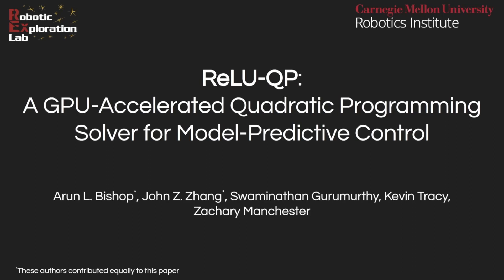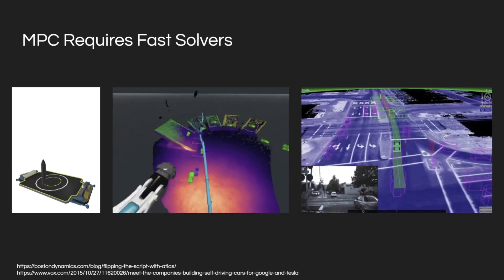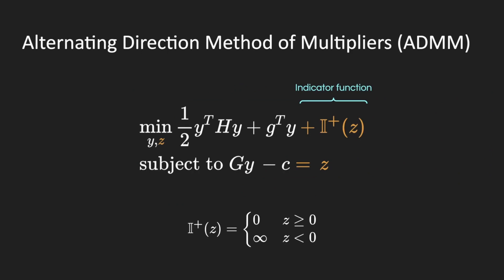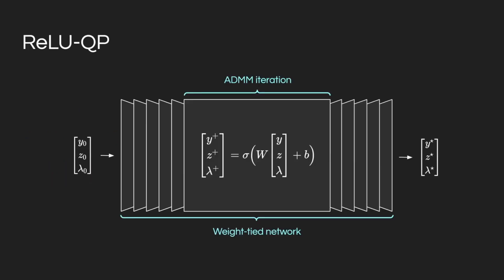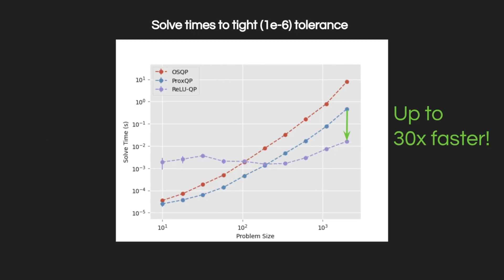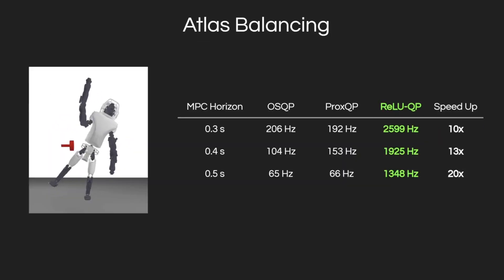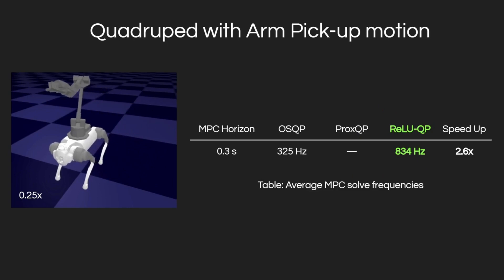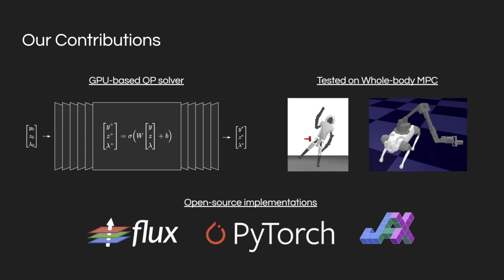ReLU-QP: A GPU-Accelerated Quadratic Programming Solver for Model-Predictive Control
Presented at ICRA 2024
Authors: Arun Bishop, John Zhang, Swaminathan Gurumurthy, Kevin Tracy, and Zac Manchester